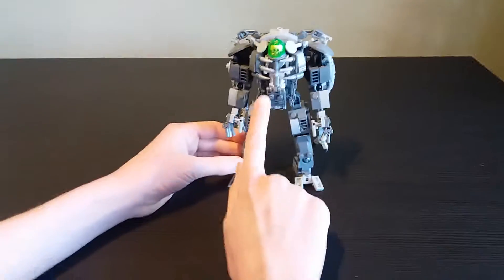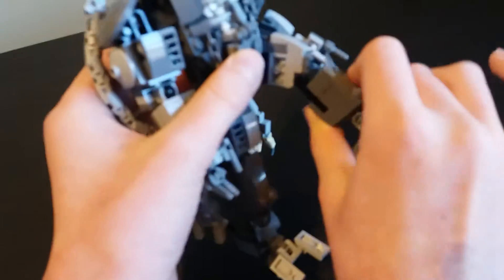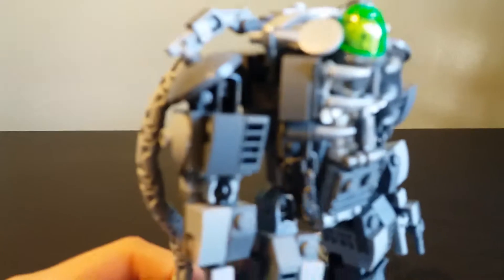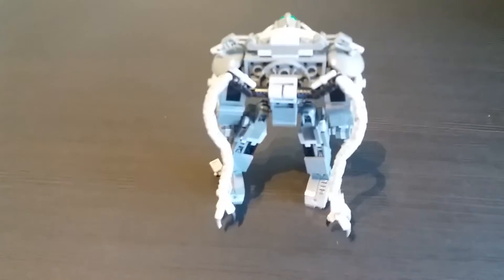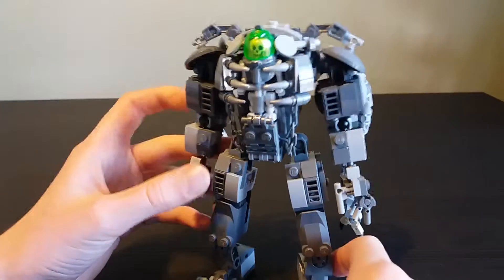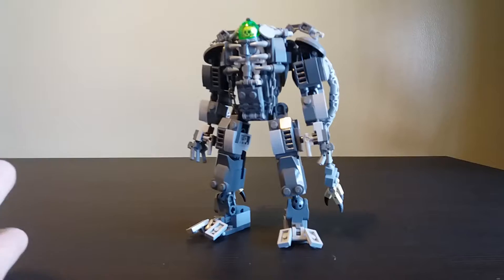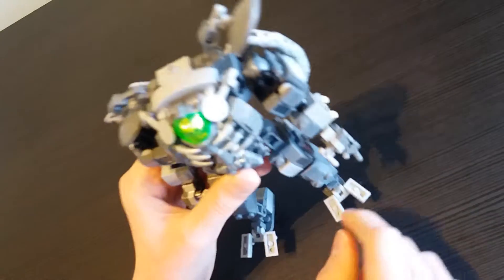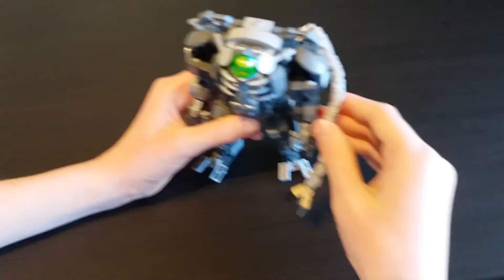LEGO Skel'n Which Happens to be in a Mech